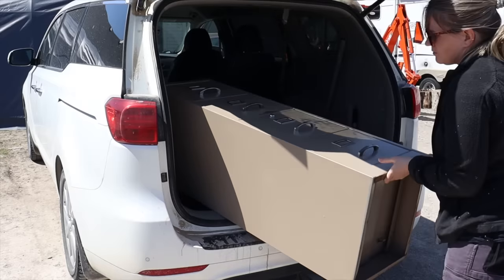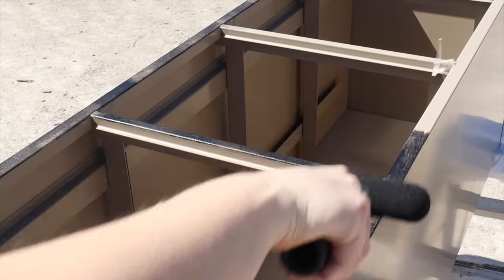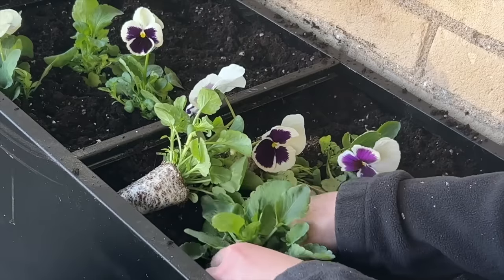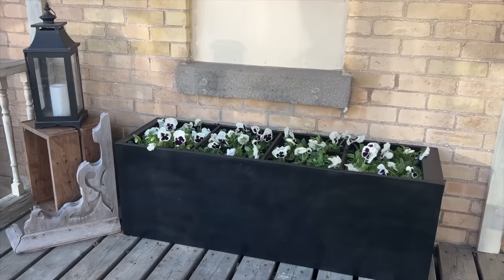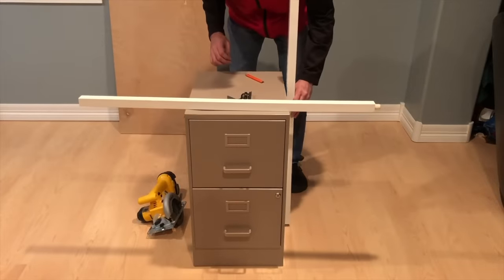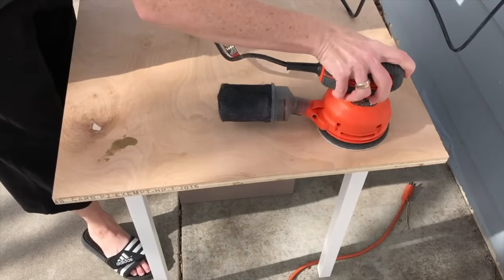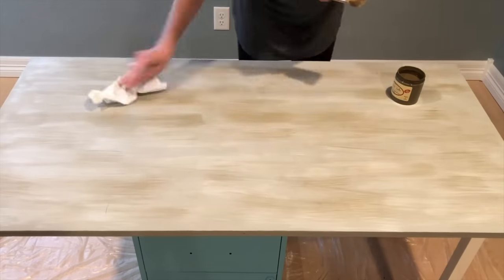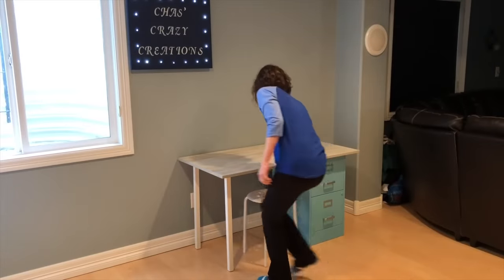People are flipping out over this CRAZY file cabinet hack!